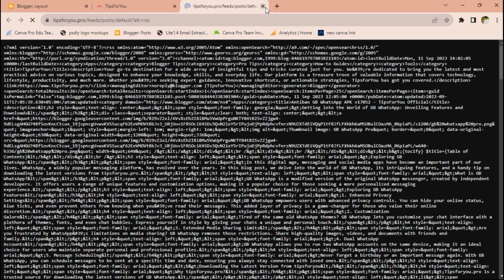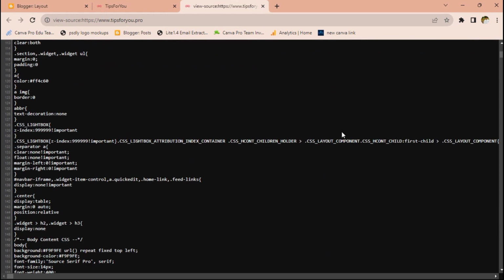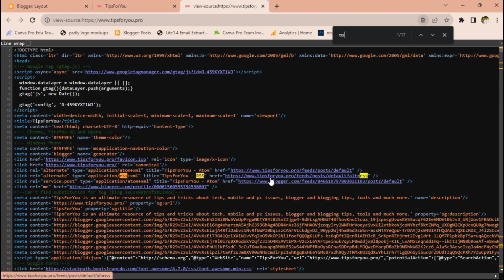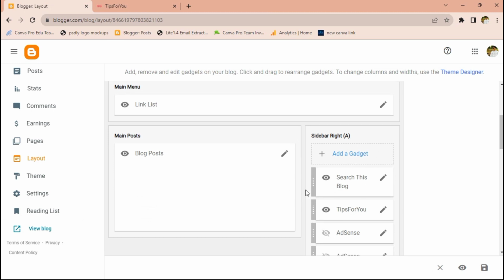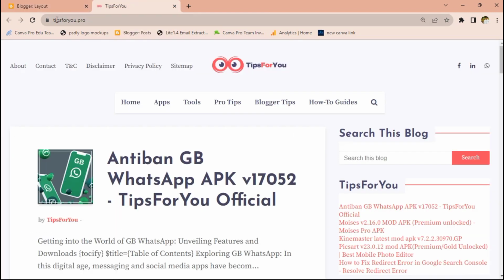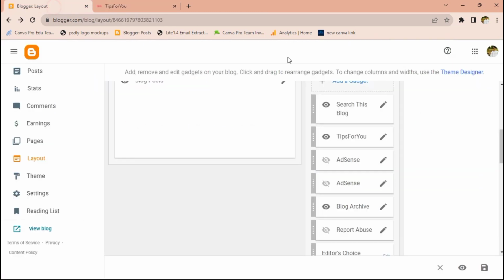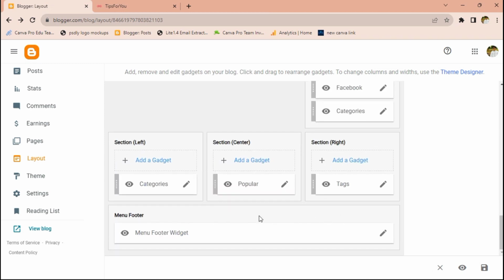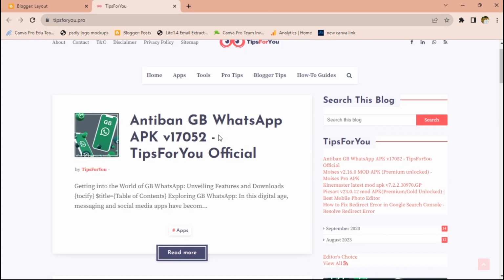How to add RSS feed to blogger website | 4 Easy Steps to add RSS FEED URL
Hello, in this video you will learn how to add a feed in your blogger website. And how to find RSS feed URL from page source of your website.

You will learn this into 4 easy and simple steps.